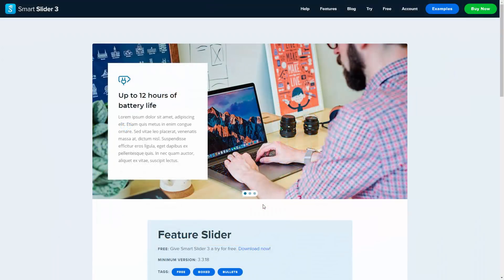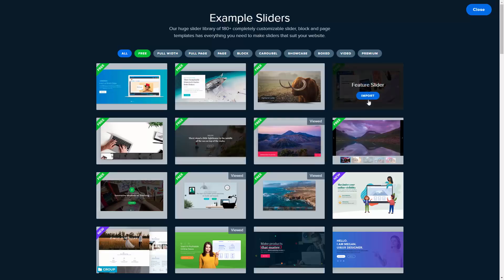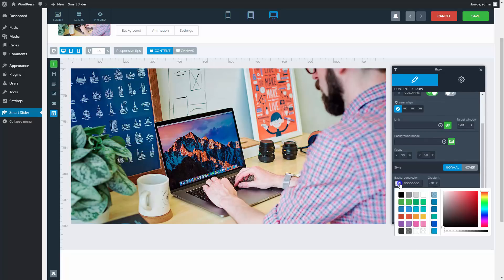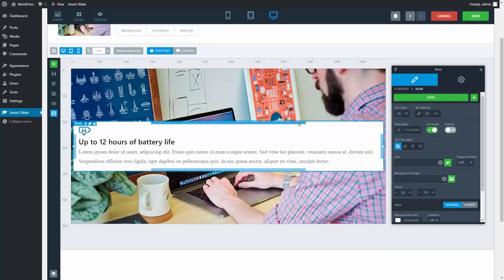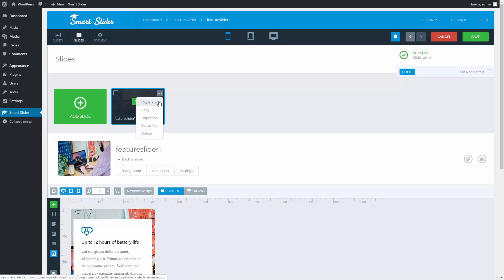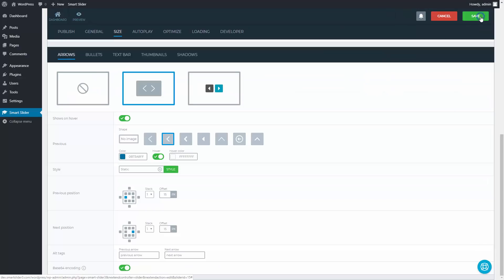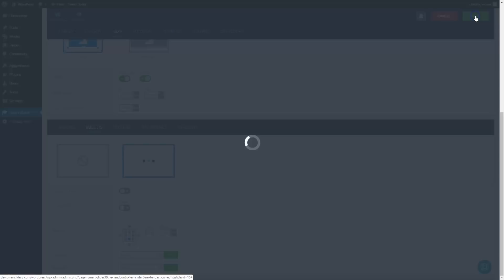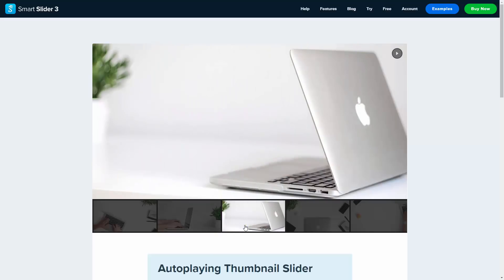Smart Slider 3.3 Free Tutorial - Feature Slider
Twenty Nineteen is the new default theme for WordPress and has been designed to show off the power of the new block editor. What’s more, it’s super easy to customize if you’re looking to add sliders with Smart Slider 3 to your site!